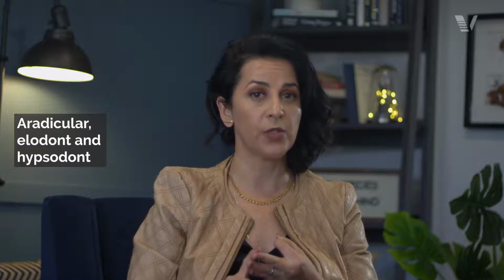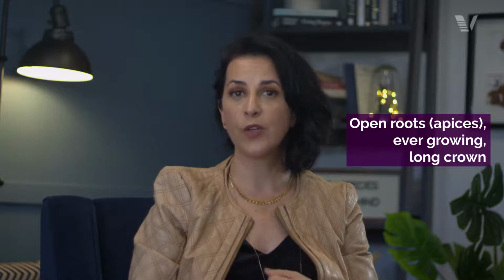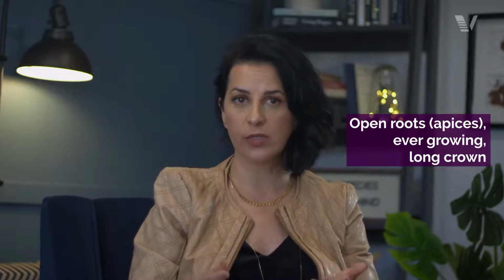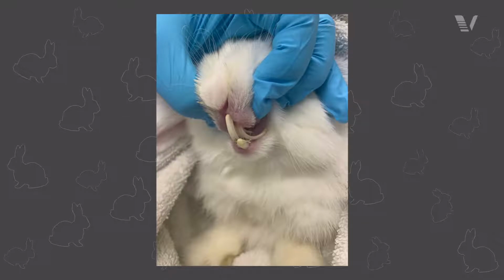Rabbit Course: Tips on rabbit's teeth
VETAHEAD is an immersive online experience, which gives you the opportunity to learn from the world’s best specialists in zoological medicine. Zoological medicine, or the short, zoomed, is also commonly known as exotic animal medicine. Zoomed is the branch of medicine that treats nontraditional pets, such as rabbits, rodents, birds, reptiles, and much more!

At VETAHEAD we understand reliable and up-to-date information is not always easy to find. Just like you, we have struggled to find quality continuing education on specific zoomed topics tailored to general practice. We also understand that taking time away from your practice and family is challenging and not always possible, not to mention multiple course fees.

Today's video is just a taste of our latest course on rabbit medicine and surgery, A Clinician's Guide to Incorporating Rabbits in your Practice.

VETAHEAD’s "A Clinician's Guide to Incorporating Rabbits into Your Practice" covers aspects of how to set up your practice, rabbit anatomy, husbandry, handling, clinical techniques, common diseases, diagnostic imaging, therapeutics, anesthesia, medicine, and surgery, among other important topics.

This course is for veterinarians and veterinary paraprofessionals (technician, assistant, nurse), and also for students who want to learn about rabbit medicine and surgery, for beginners or advanced alumni alike.